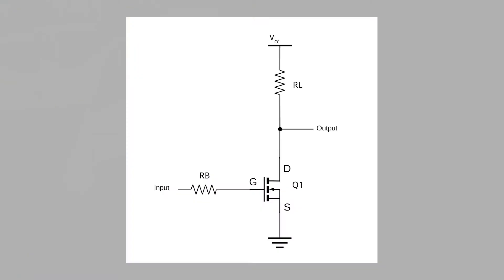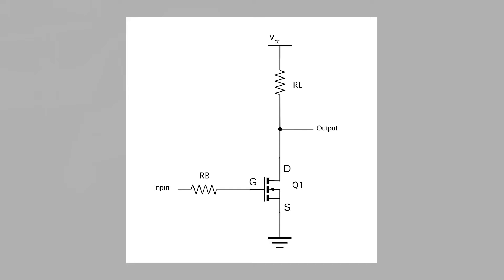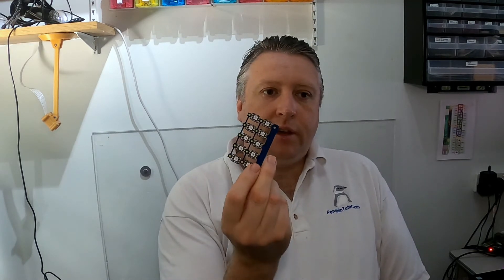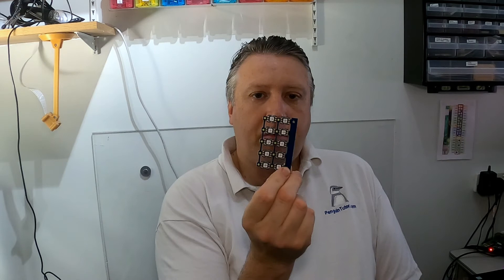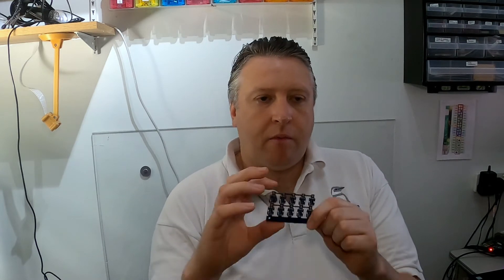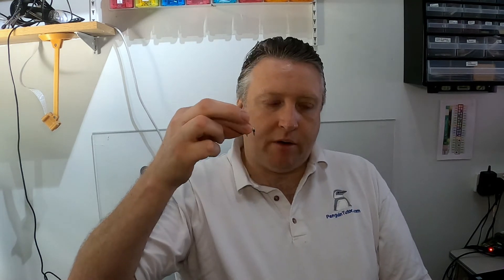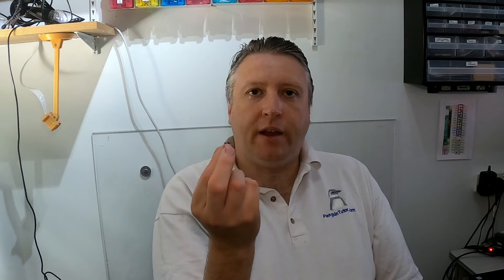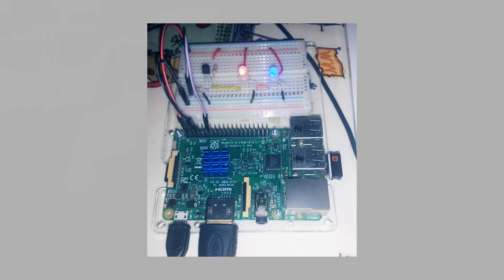Controlling NeoPixel / PixelStrip LEDs with a Raspberry Pi - part 1 - electronic circuit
How to connect NeoPixels or PixelStrips to a Raspberry Pi and control them using Python code.

This is the first in a two part video. The next video will look at creating an graphical user interface (GUI) allowing you to control the LEDs for DJs, Theatres, Parties and just for fun.

See the next video on adding a Graphical User Interface with the NeoPixel GUI app